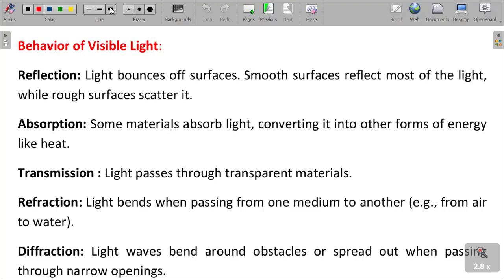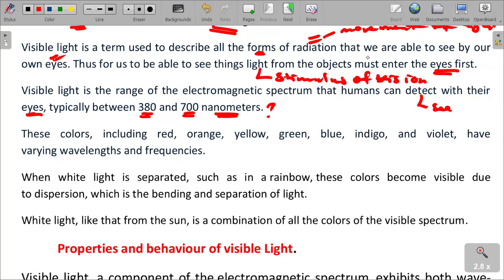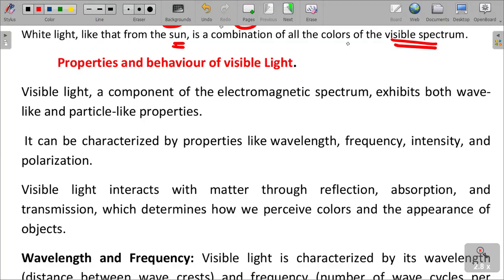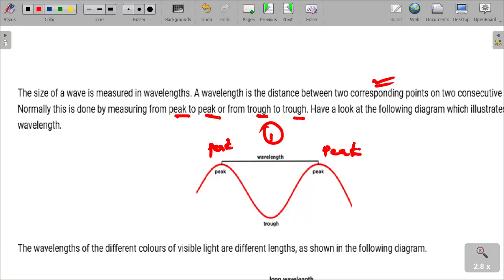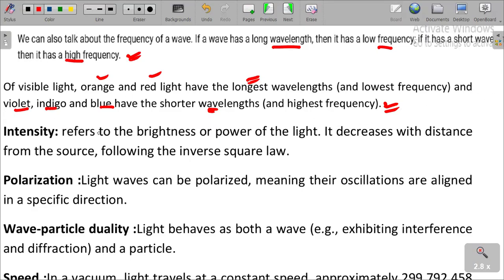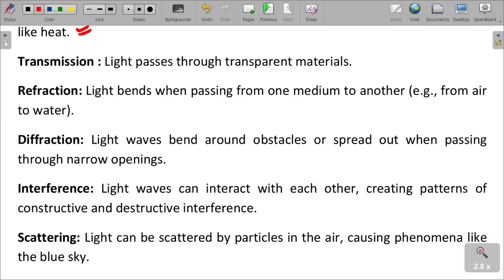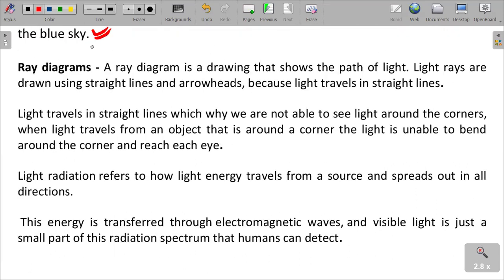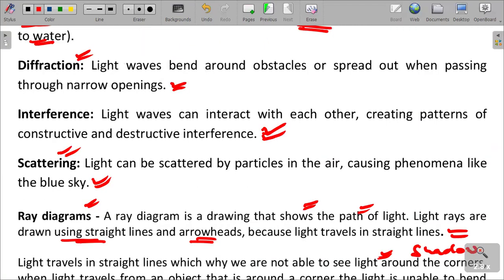Grade 8 Natural Sciences: Visible Light.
Properties and Behaviour of visible Light.
Wavelength and Frequency of Visible light.